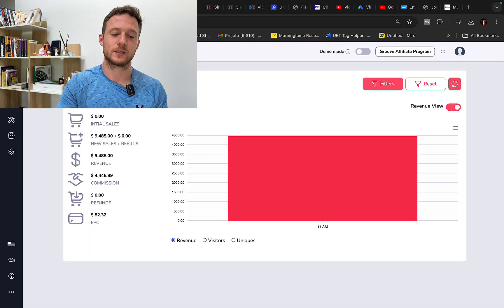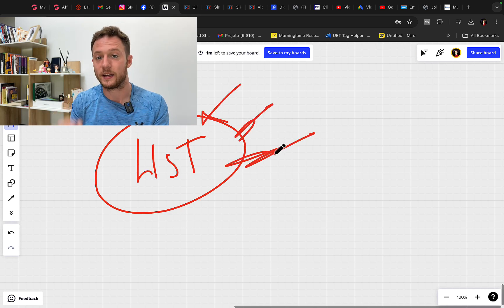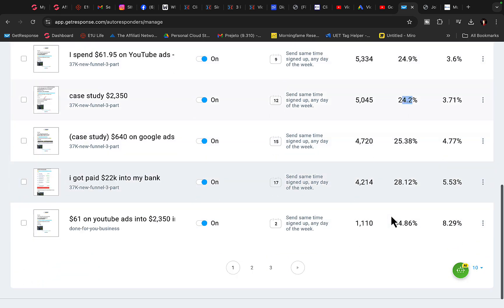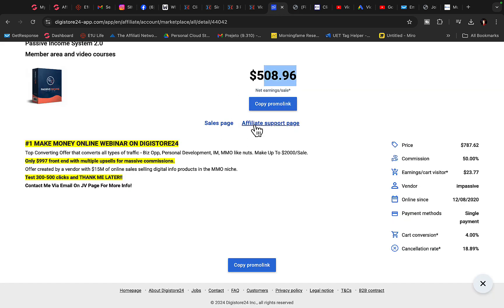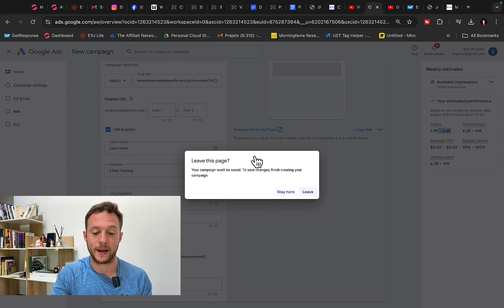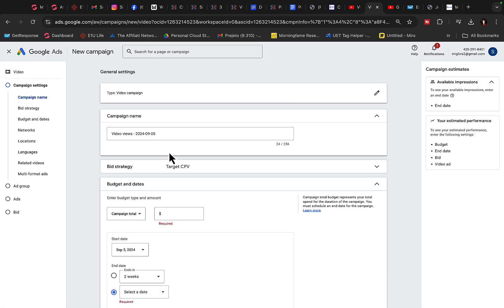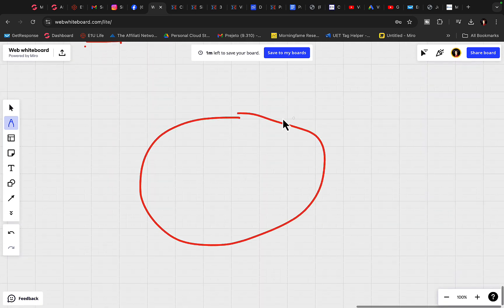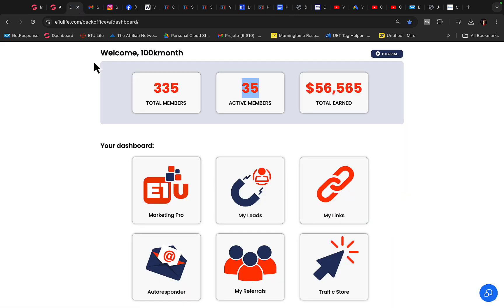How I Made $4,400 In 1 Day With Email Marketing (Make Money Online)